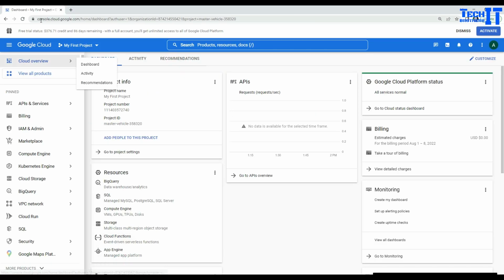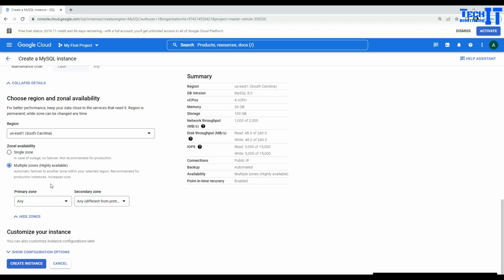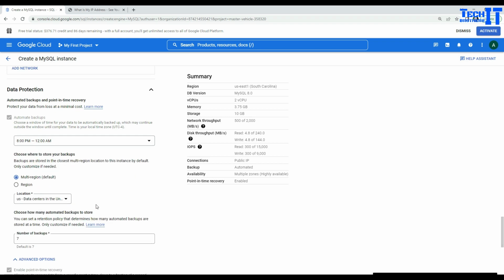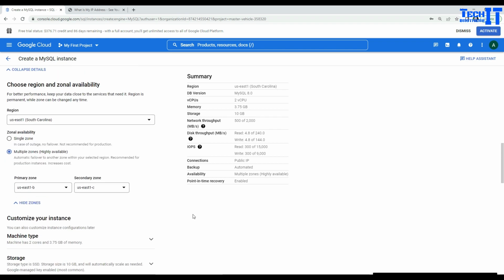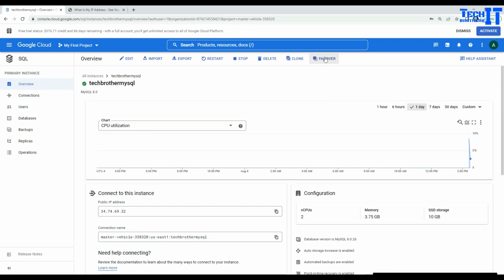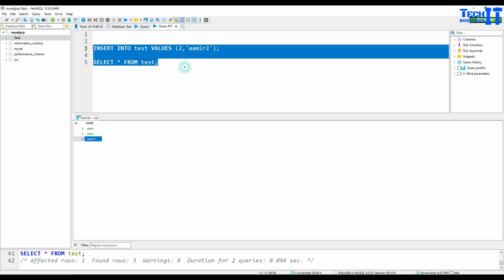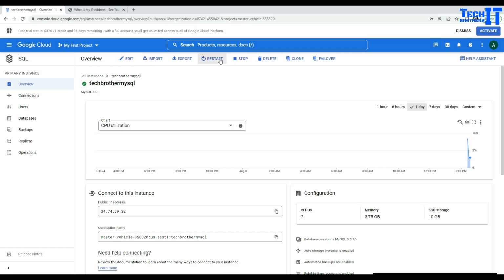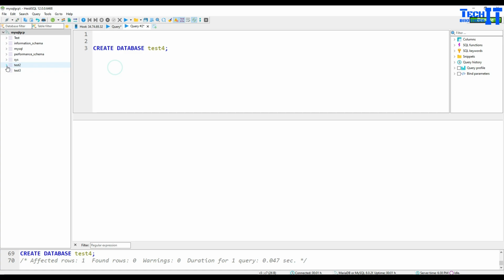How to Create MySQL 8.0 Instance with High Availability in Google Cloud Platform | GCP Tutorial